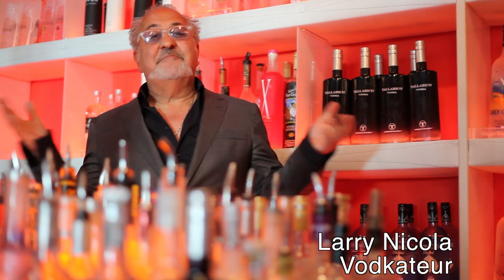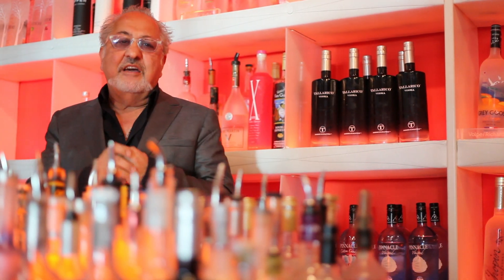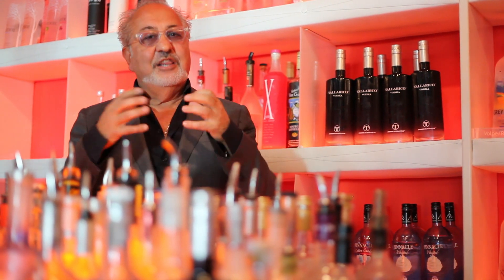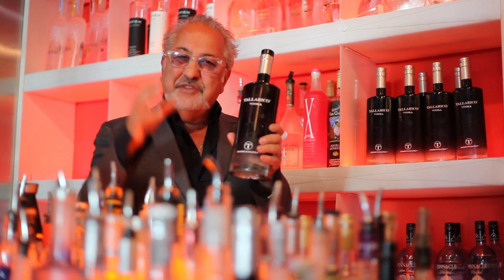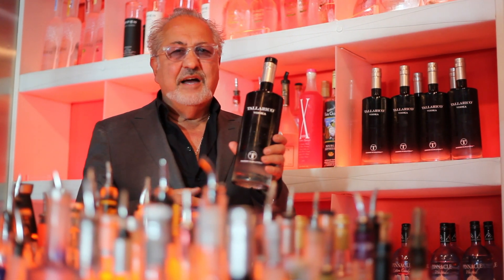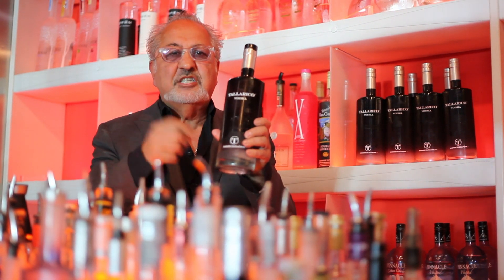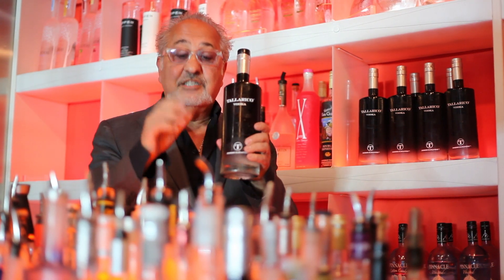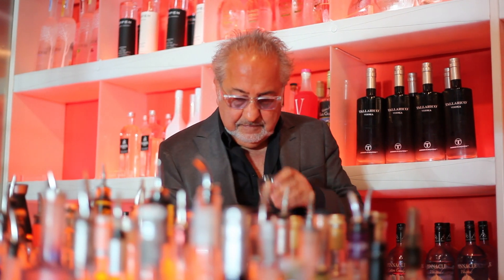Tallarico Vodkasode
This week we explore a vodka from Bend Oregon, made by a Beverly Hills local. Larry Nicola the Vodkateur will take you through the flavors and show you why this Tallarico is our vodka of the week. watch this Vodkasode and our past ones to become a Vodkateur yourself! Njoy